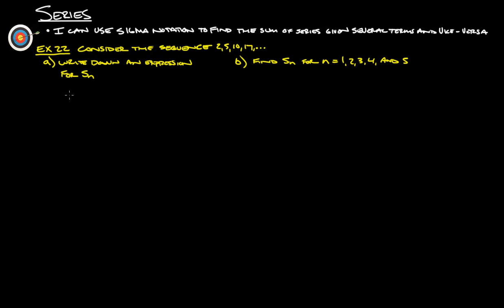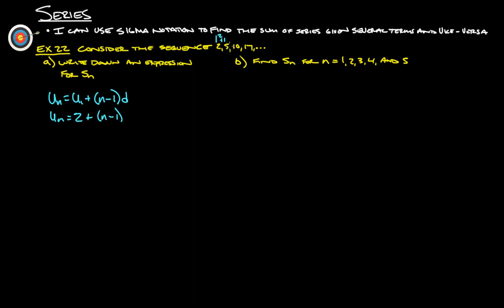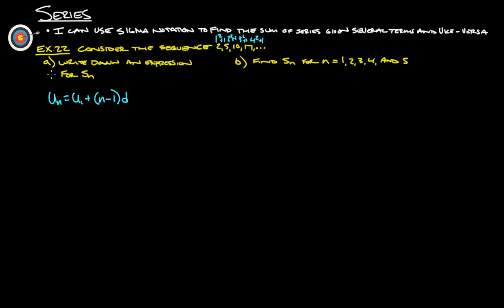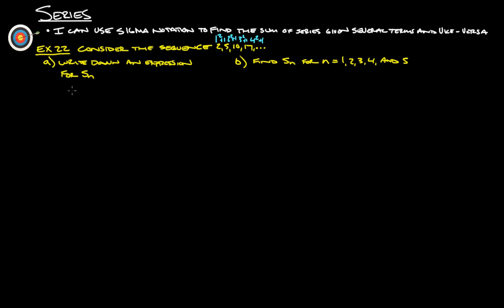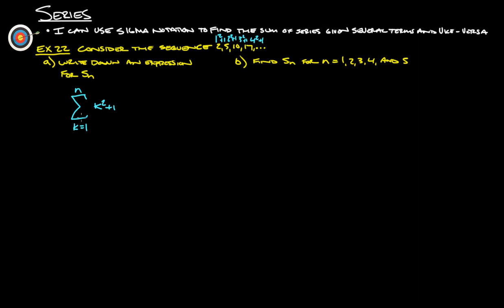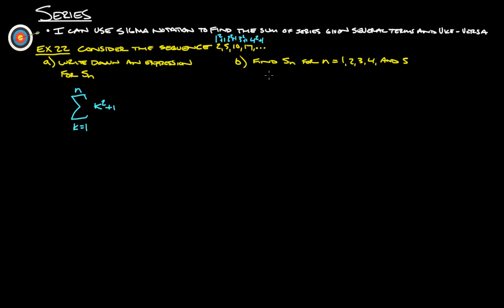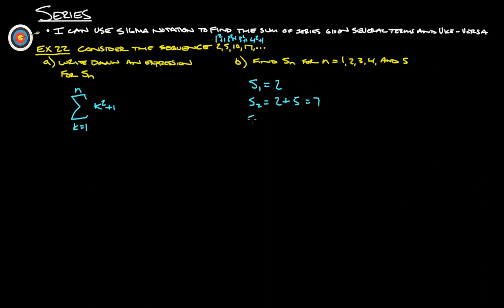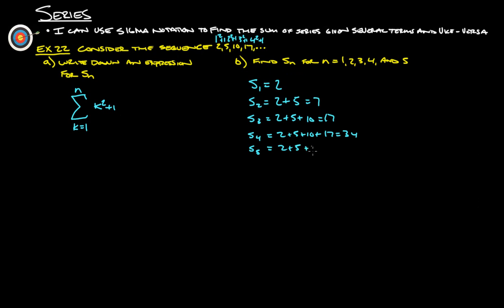**5F Series (harder example)